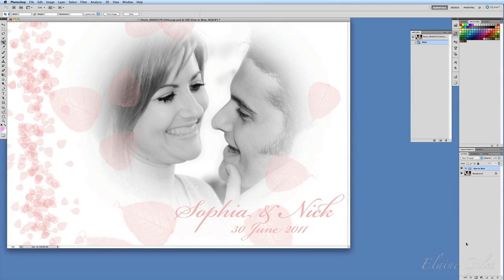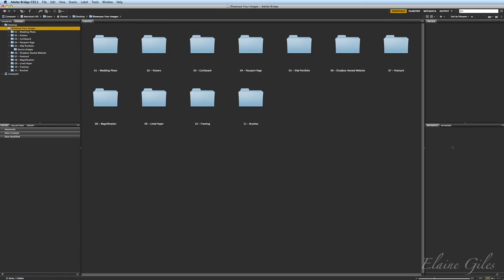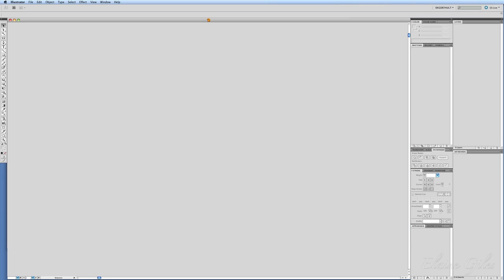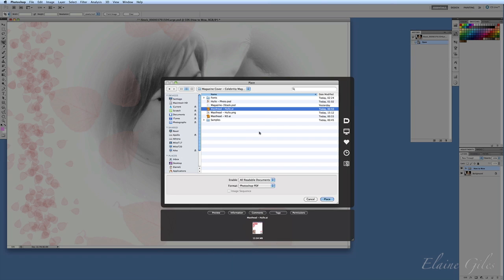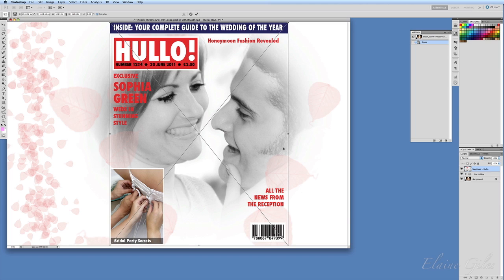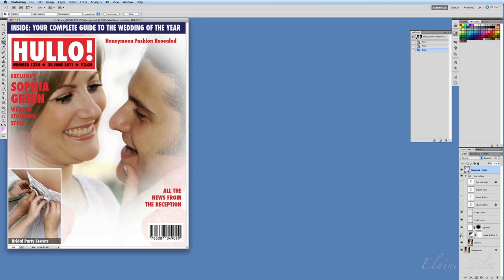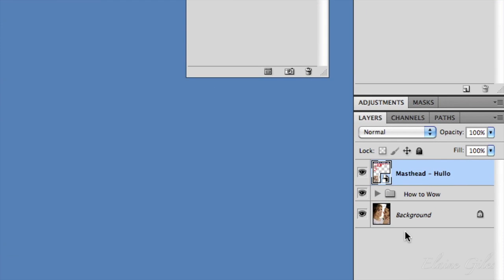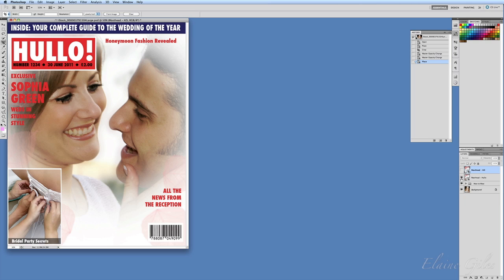Photoshop Tutorial - Create a Magazine Cover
On 30 June 2011 I delivered a live online presentation "Showcase Your Images" where I demonstrated 5 separate techniques for getting the most from your images.

In this part I show you how to use a wedding photograph to create a magazine cover using Photoshop 5.